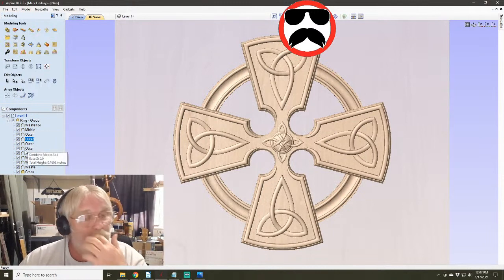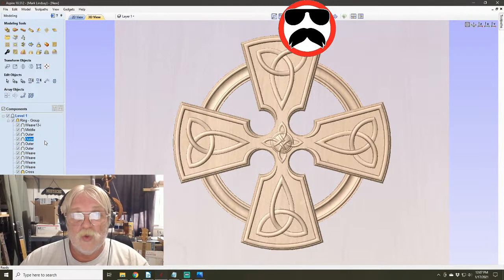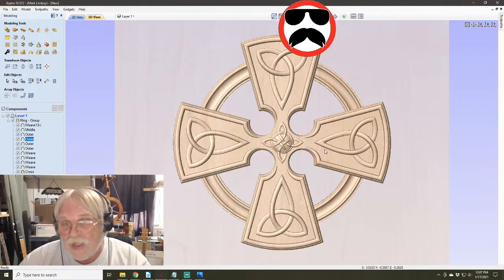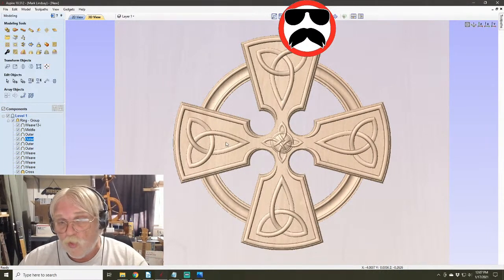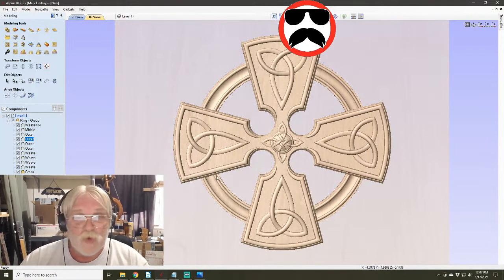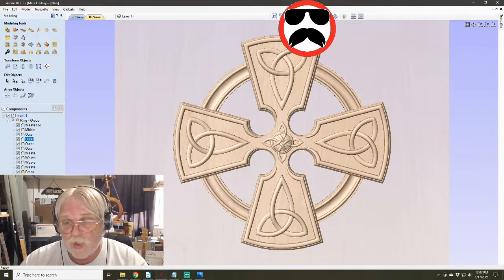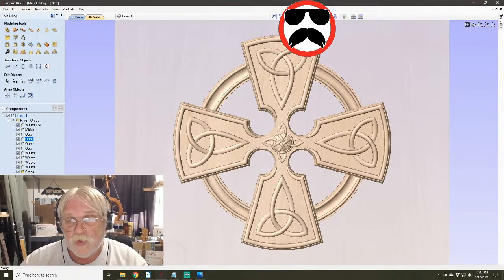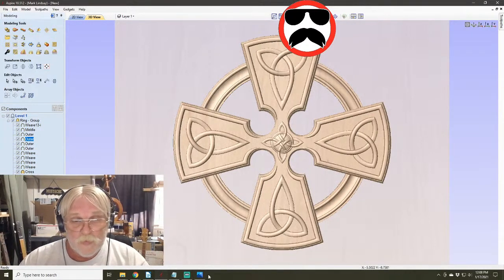LIVE Q&A #74 - Exporting 3D Clipart in Vectric Aspire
LIVE Q&A #74

This week, I'll answer your questions about Exporting 3D Clipart in Vectric Aspire.

Links to videos, Playlists, YouTube channels, products, and supplies as discussed in this video:

Link to my website article "The CNC Process for the Absolute Beginner:"